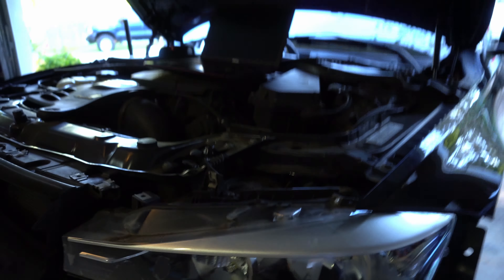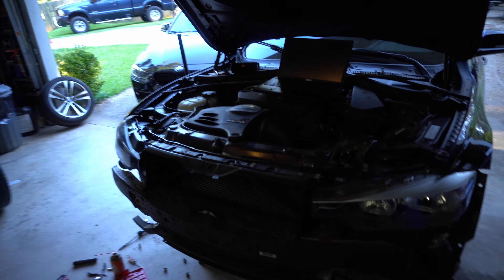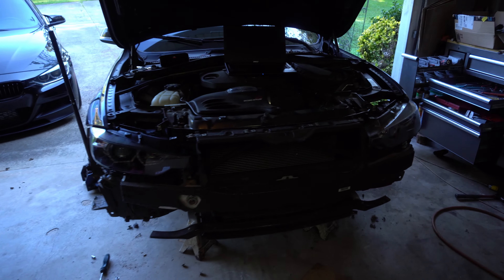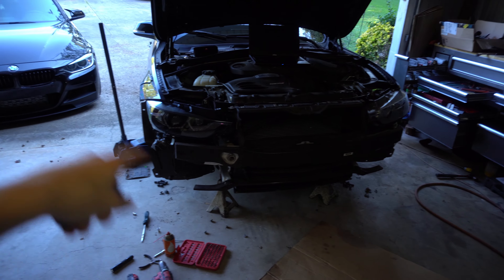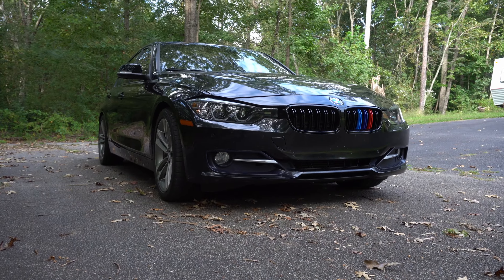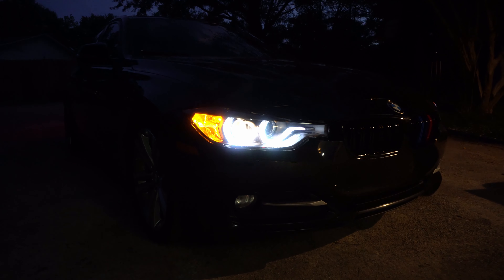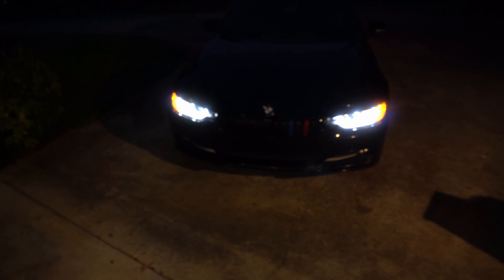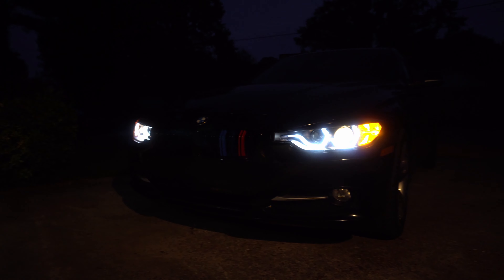BMW F30 Great Looking Ebay Halo Headlights for Cheap! (Much Better than Stock!)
Sorry for the quite frequent shaking. I'm trying to figure out more and more about this camera and I defiantly need a mount to keep it stable! Otherwise I hope you enjoyed the video and got a good look at these headlights to determine if you'd enjoy them as well!

Amazon Headlights

eBay Lights (the one we bought from)